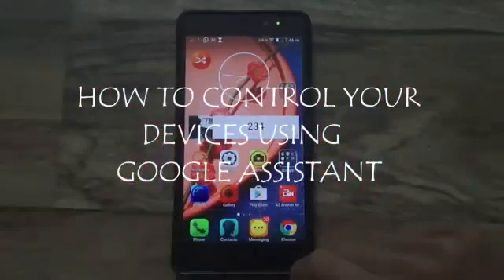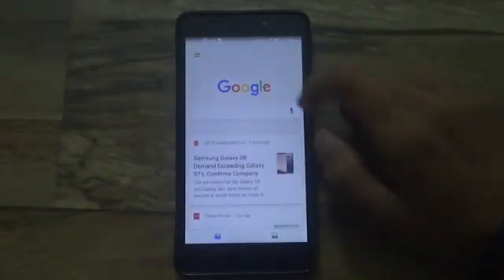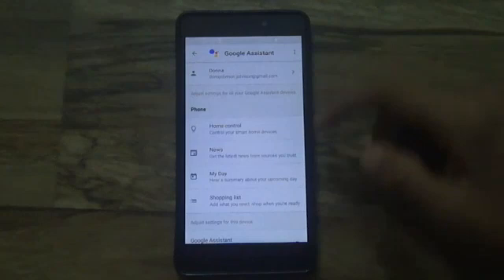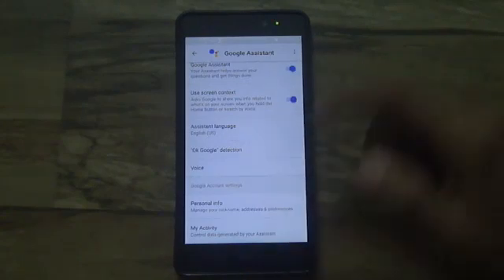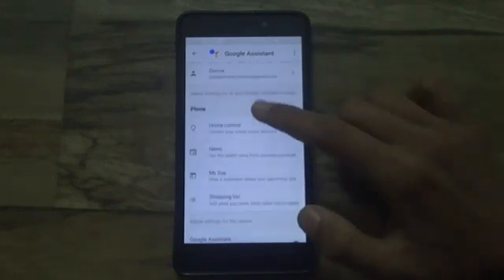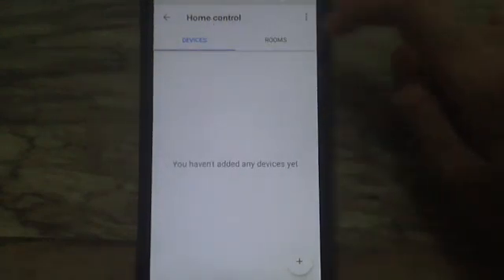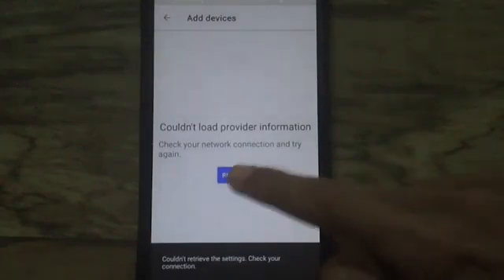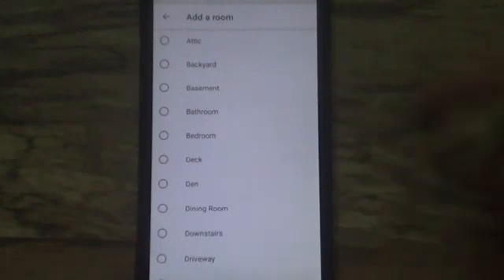HOW TO CONTROL YOUR ROOM AND DEVICES USING GOOGLE ASSISTANT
MY FREE ONLINE COURSES :
1. Free Color Grading Course On FCP X
2. Free Youtube End Screen Course : Powerful Youtube Tool For More Views And Subscribers, Create End Screen Using Canva
3. Free Complete T-Shirt Tutorial - From Design To Mockup Using Canva

VIDEO EQUIPMENTS USED :
1. DJI Osmo Mobile 3
2. Sennheiser ME 2 omni-directional lavalier Mic
3. Boya BYM1 Omnidirectional Lavalier Condenser Microphone
4. Camera